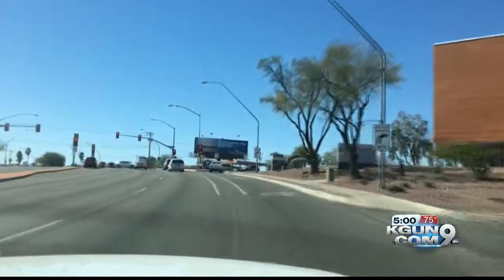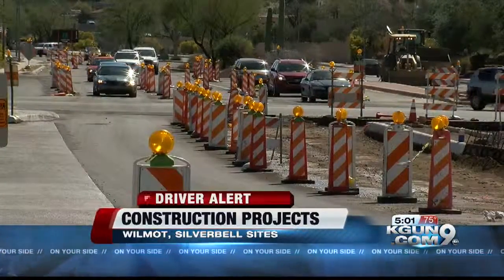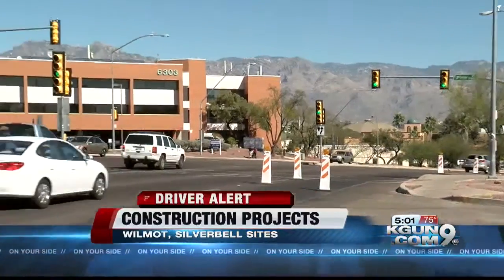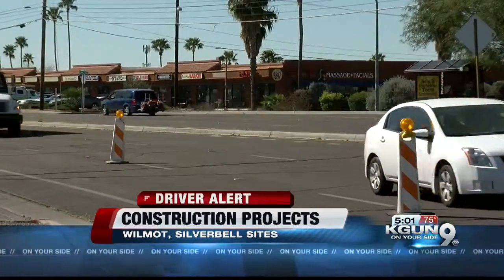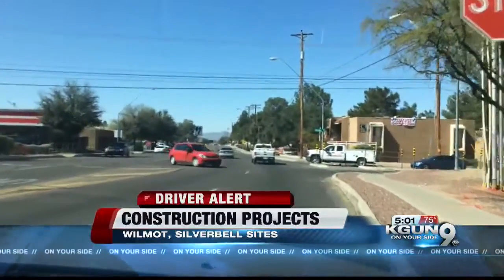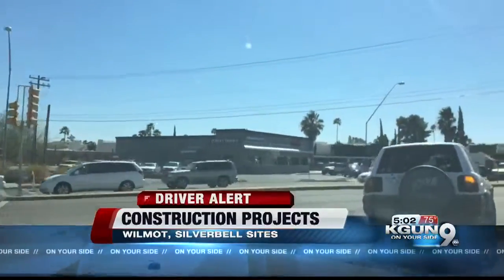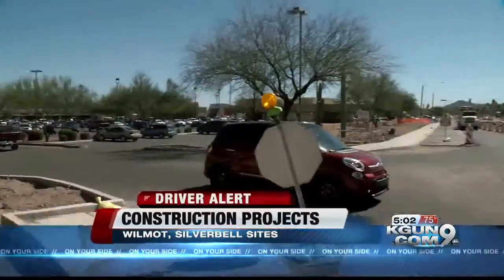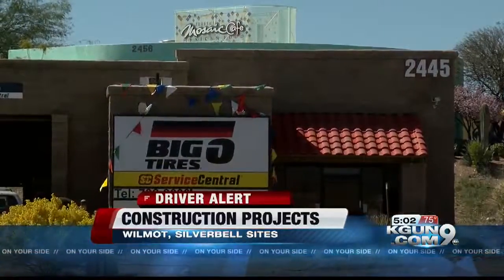Drivers: Changes to Wilmot & Pima on East, Silverbell on West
Intersection improvements at Wilmot and Pima.  Median changes on Silverbell near Grant